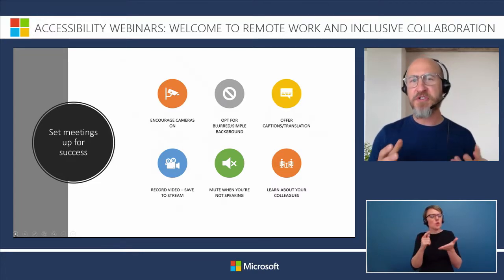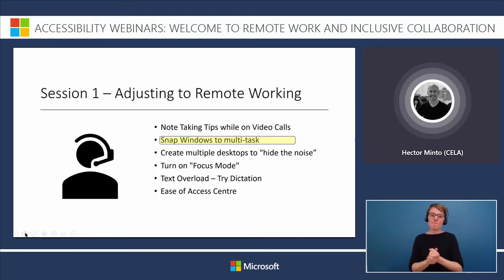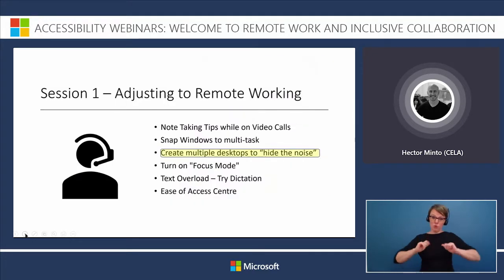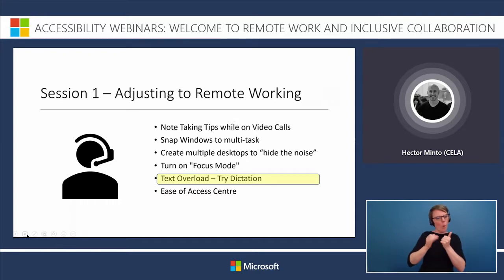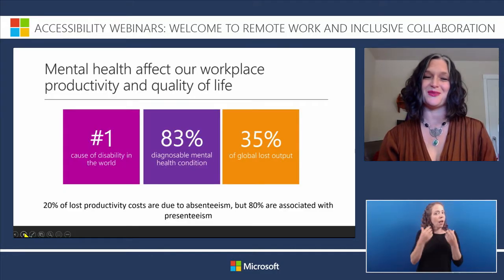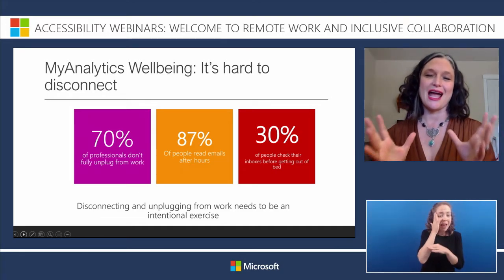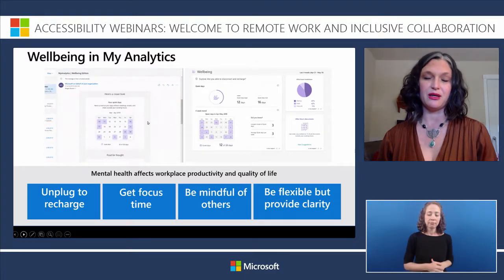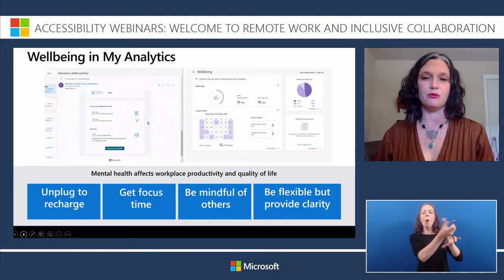Accessibility Learning Webinar Series: Remote Work and Inclusive Collaboration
With COVID-19, we are developing new ways to create work from home cultures of inclusion. Join us to learn about easy to use, built-in accessibility tools in Microsoft365 that can help you build an inclusive work from home routine, and create more inclusive meetings, and events.

Presenters: Megan Lawrence and Hector Minto, Accessibility Technical Evangelists